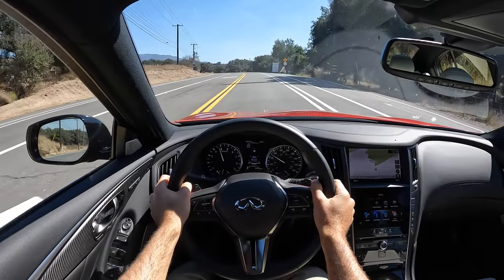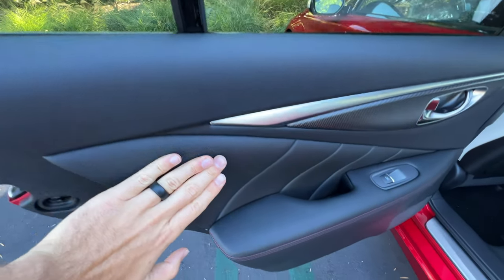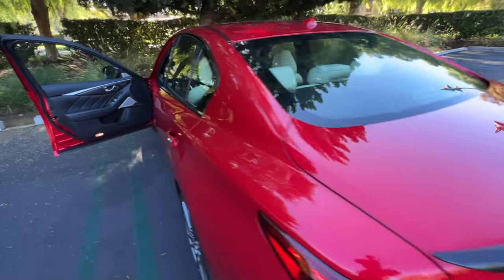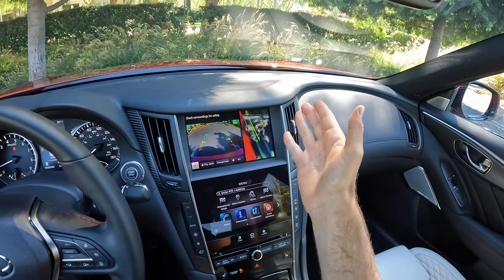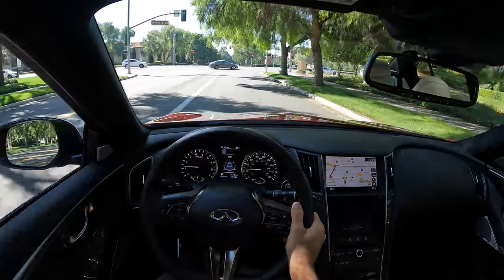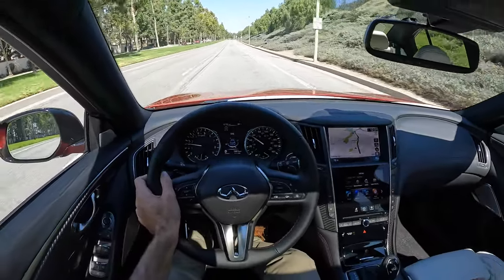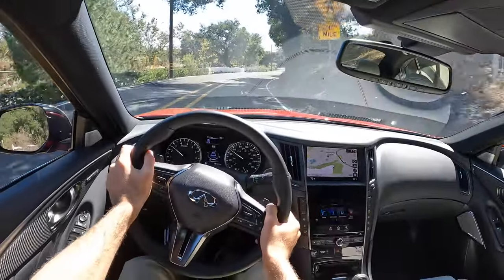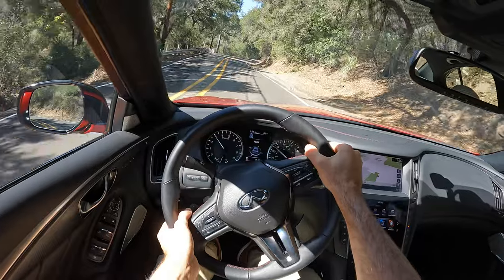The 2023 Infiniti Q50 Red Sport is an Off-Beat Win IF the Price is Right (POV Drive Review)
Join Miles in the 2023 Infiniti Q50 Red Sport AWD in Dynamic Sunstone Red with all Gallery White Semi-Aniline Leather as he shares his expert driving impressions.

Powertrain ⚙️: 3.0-liter Twin-Turbocharged V6
Output 💪:  400 hp/350 lb-ft of torque
Transmission 🕹: 7-Speed Automatic
0-60 MPH 🚦:  4.8 seconds
Top Speed 💥: 150 mph
MPG (as tested) ⛽️: 20 city/26 hwy/22 combined
Curb weight ⚖️: 4,126 lbs

Options Equipped:
- Dynamic Sunstone Red ($900)
- Carbon Fiber Package ($1,520)
- Axle-Back Sport Exhaust ($698)

 2023 infiniti q50, 2023 q50 review, 2023 infiniti q50 review, 2023 infiniti q50 red sport, infiniti q50 pov

Skip ahead:
Teaser: 00:00
Exterior Review: 00:12
Interior Review (Rear): 02:05
Interior Review (Front): 03:34
Trunk: 04:07
Interior Review (Front) Continued: 04:32
Driving Impressions: 06:24
City Driving: 08:24
0-60 mph Test: 11:07
Canyon Driving: 13:05
Highway Driving: 16:36
Word of the Day: 16:51
Competitors: 17:35